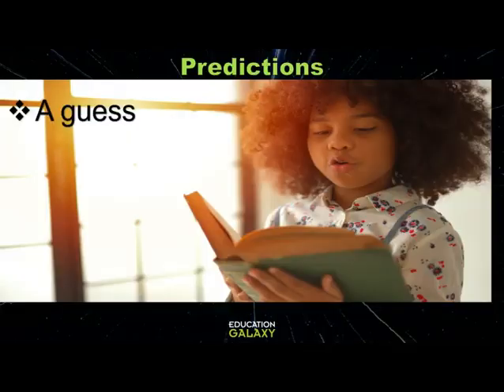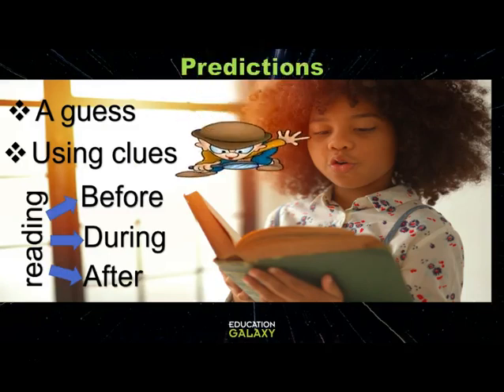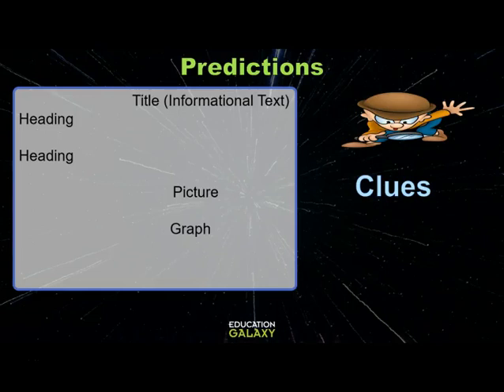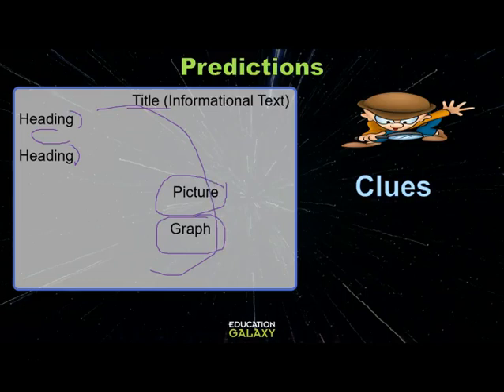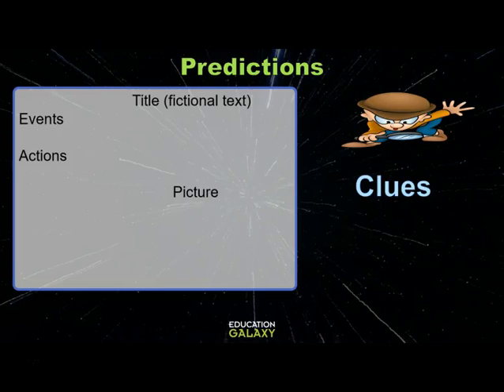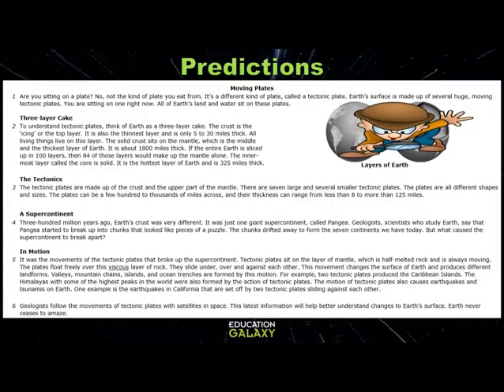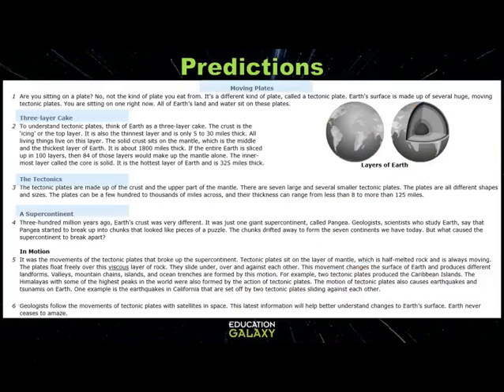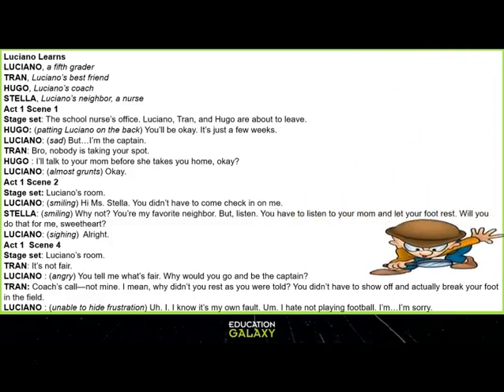5th Grade - Reading - Predictions - Topic Overview